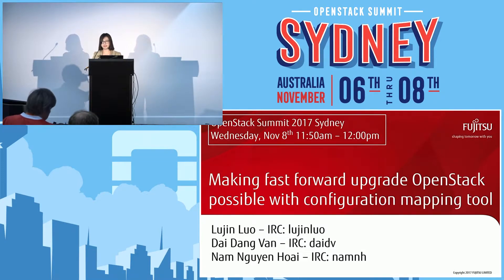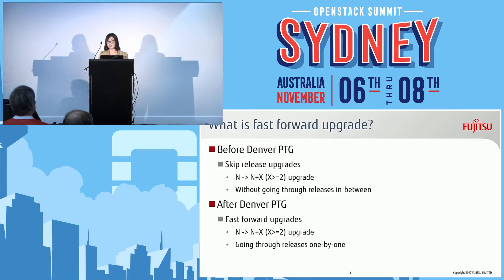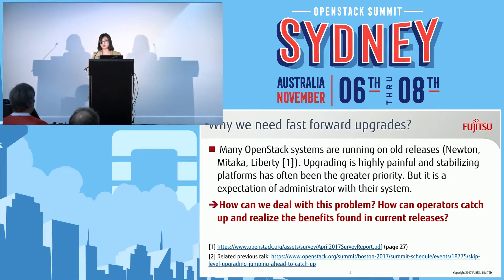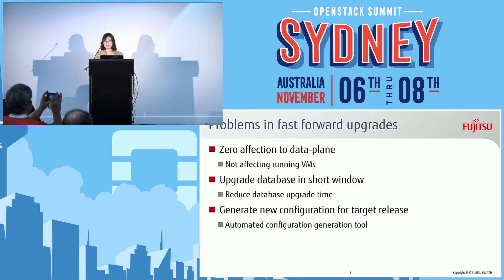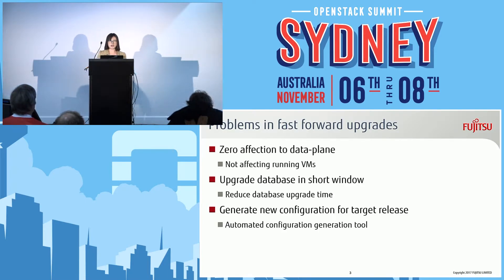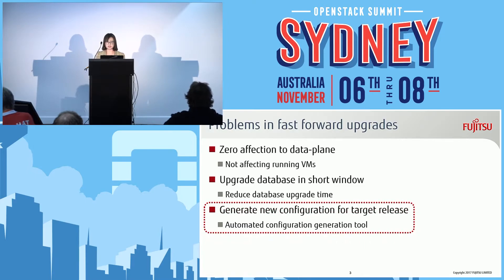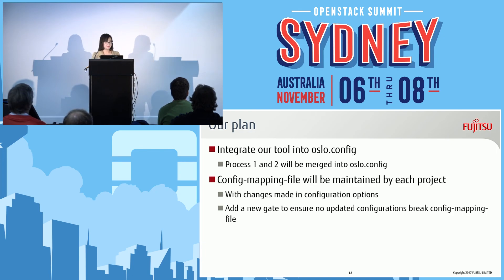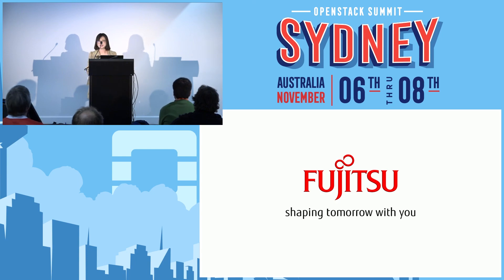Making fast forward upgrade OpenStack possible with configuration mapping tool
Following to the recent surveys, most of OpenStack users are using Kilo or Liberty release and almost all of them want to jump their OpenStack system from Kilo release to newest and stable version without going through some releases! But how can we perform this? Current blocking-point is configuration management and there are no way to automatically create new compatible configuration from old release configuration. For now, we have oslo.config generator tool to show deprecated options in newer